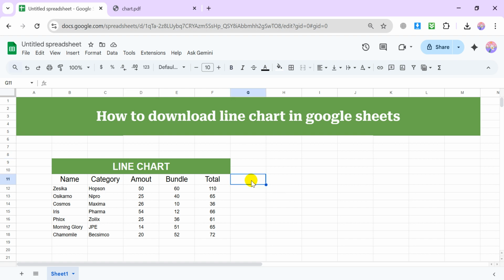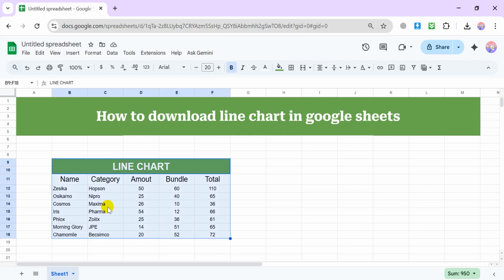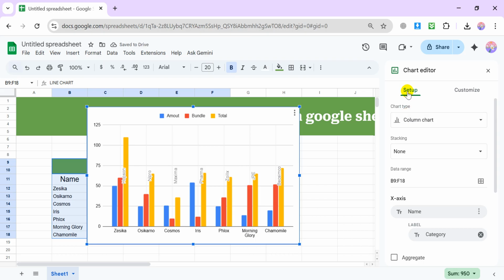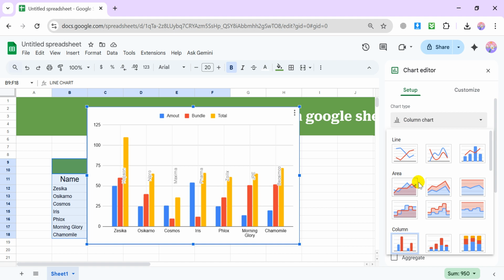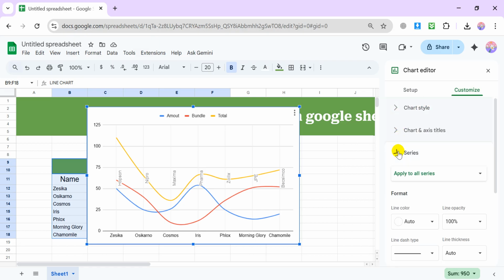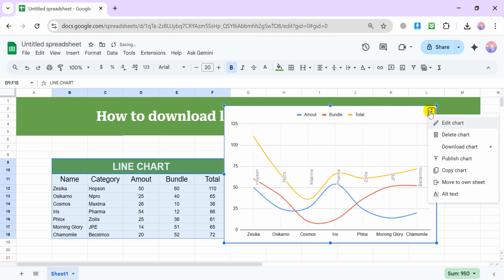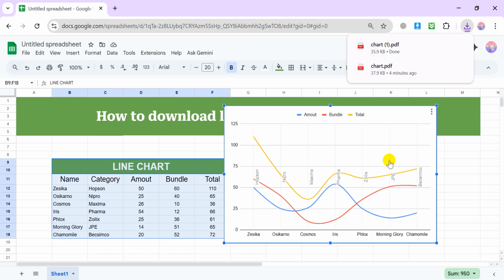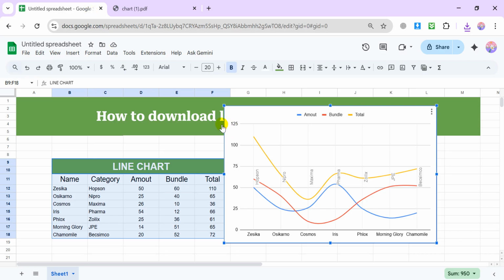How to download line chart in google sheets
Do you want to download your line chart from Google Sheets and use it in a presentation, report, or document? 📊 In this easy tutorial, I’ll show you step-by-step how to download a line chart in Google Sheets as an image (PNG), PDF, or SVG file — so you can share your data beautifully and professionally anywhere you need!

Whether you’re a student, teacher, business professional, or data analyst, this guide will help you export charts from Google Sheets quickly and in the highest quality.

💡 In This Video, You’ll Learn:

✅ How to create a line chart in Google Sheets
✅ How to download a line chart as PNG, PDF, or SVG
✅ How to adjust chart formatting before exporting
✅ How to use downloaded charts in Google Docs, Slides, or Word
✅ Pro tips for sharing and printing charts perfectly

🎯 Why Download a Line Chart from Google Sheets?

Exporting your line chart gives you more flexibility to:
📈 Share visuals without sharing your raw data
📋 Add professional charts to documents or presentations
🎨 Use consistent, high-quality visuals in reports
🧾 Print or store your charts for offline access

GoogleSheets GoogleSheetsTutorial LineChart GoogleSheetsCharts SpreadsheetTips DataVisualization GoogleWorkspace ChartsAndGraphs GoogleSheetsGuide ProductivityTipsogle Sheets makes it incredibly simple to download and reuse your visual data anywhere you need!